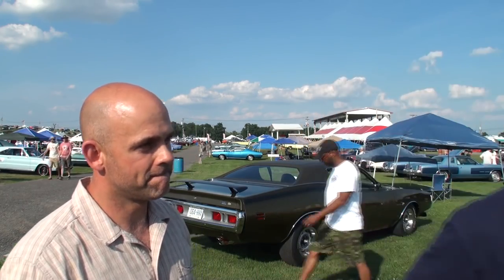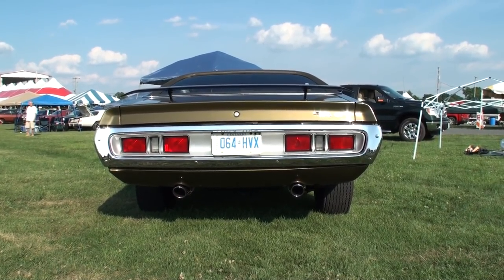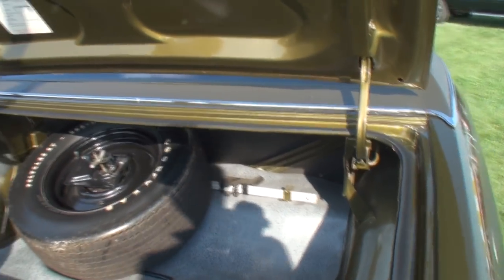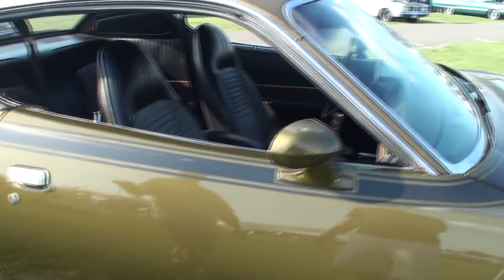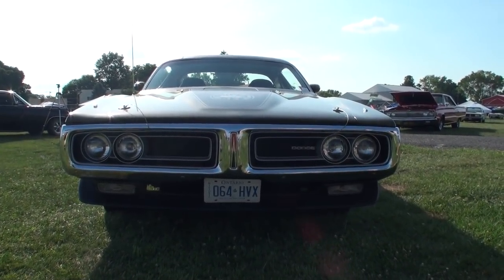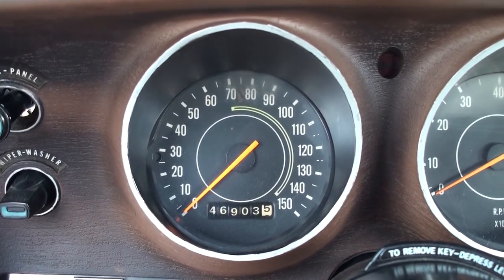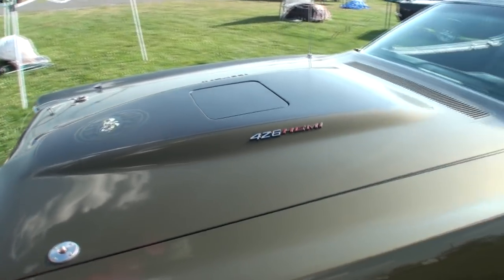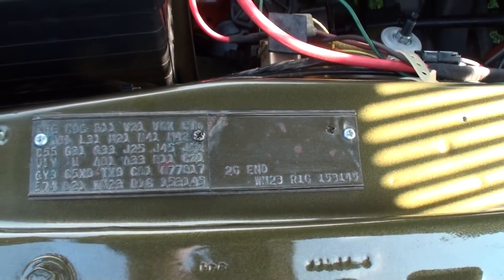1971 Dodge Charger Super Bee in Gold & 426 Hemi Engine Sound on My Car Story with Lou Costabile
We're looking at a 1971 Dodge Charger Super Bee in Tawny Gold Paint.  The car comes with the factory 426 CI Hemi engine.

The car's Owner is Steve Price.  Steve’s had this car since 2014.  He shares as a child he would dream of this car.  Clearly, dreams car come true.